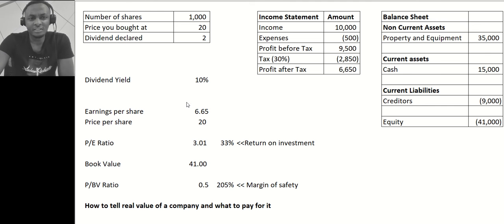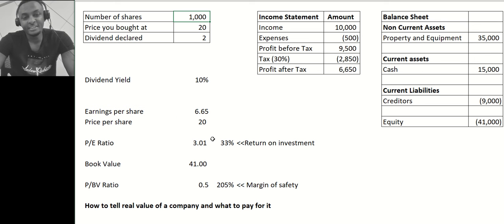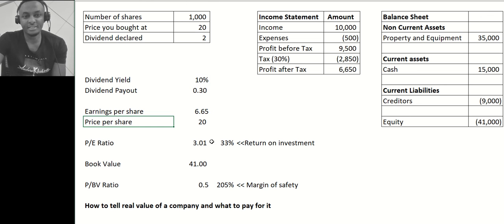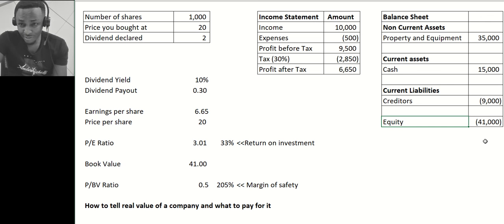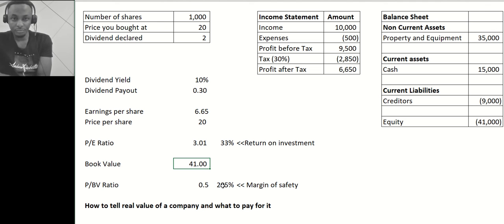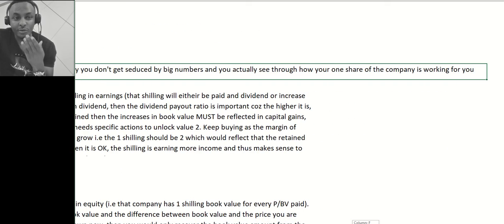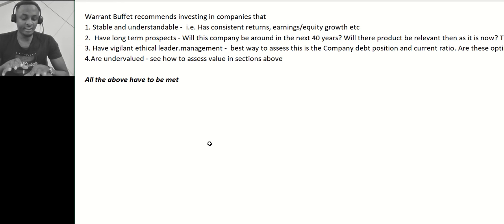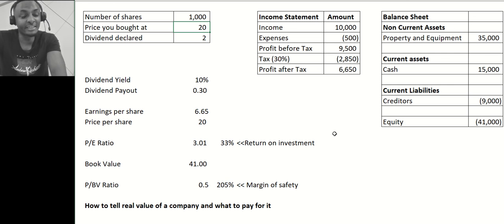How to invest in the NSE - Lesson 2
See the link to open an NSE Account online. No paperwork needed!

The Telegram Channel above has a link to a Free Compound Interest Calculator Bot!

This is the second lesson in the video series on how to invest in the NSE. In the video I cover the below:

 1. How to calculate key ratios that you can use when deciding which share to purchase in the NSE.

 2. What this ratios mean when investing

3. The importance of dividends when growing your wealth in the NSE

4.  A simple checklist for selecting shares

Join the Telegram Group to participate in the various polls which will determine future lessons.

Join the mailing list to receive the MS Excel templates once the lessons are over.